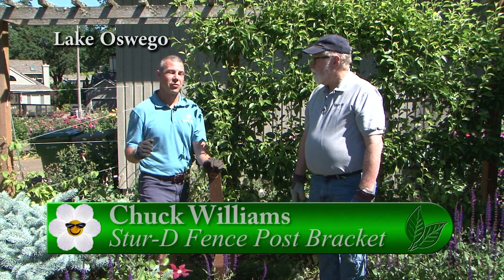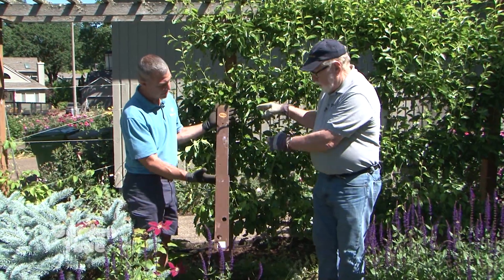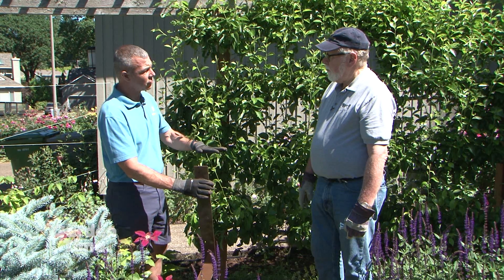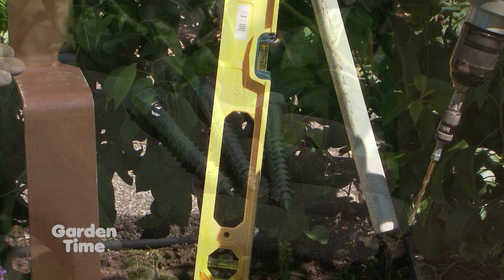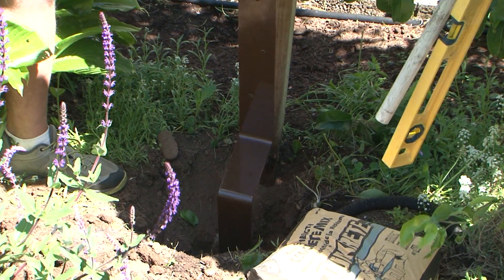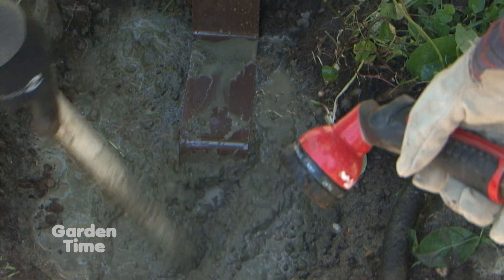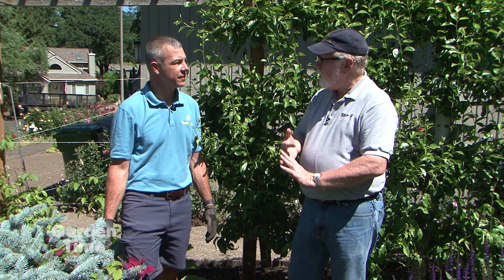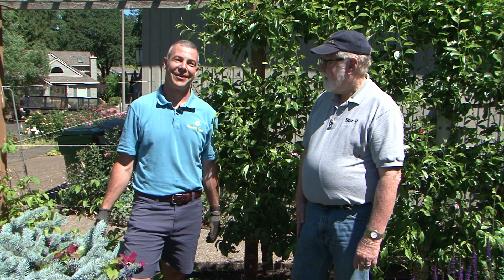Stur D Fence Post Bracket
We had a rotting post holding up our pear tree.  We found that the Stur-D Fence Post bracket works great to fix the post without replacing it.